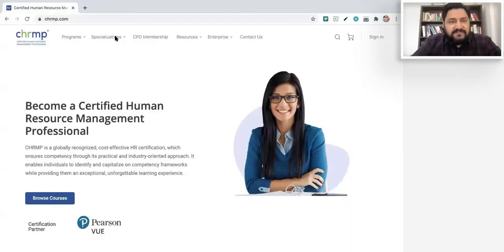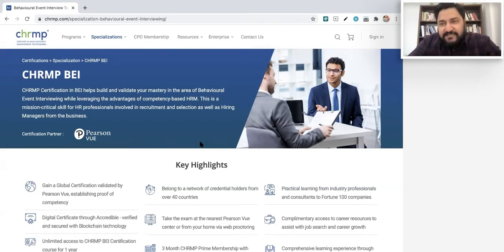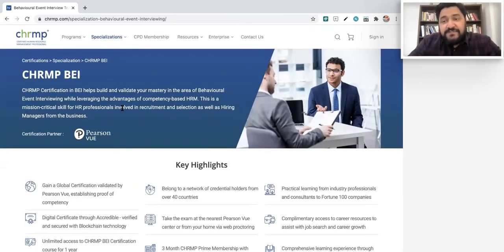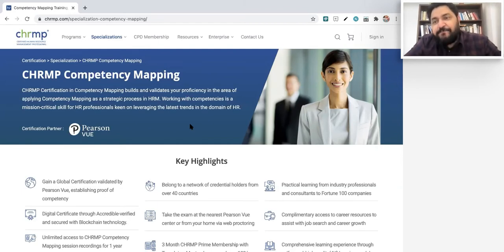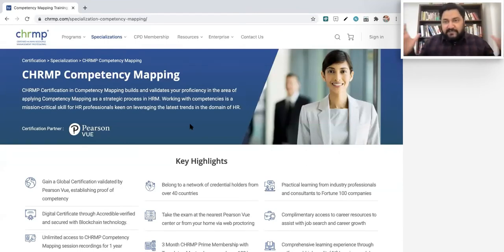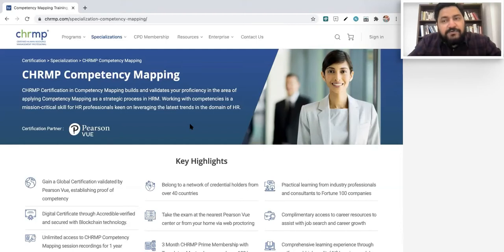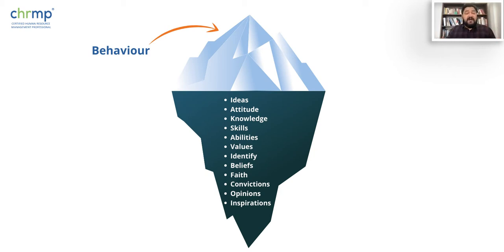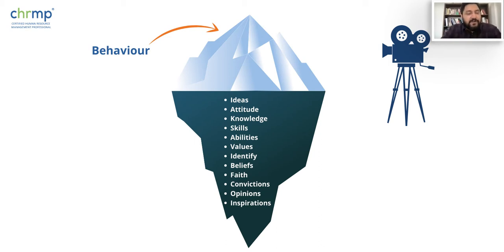Behavioural Competency Indicators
Behavioural competency indicators are a critical element of a competency matrix, because they provide us with the measure and the extent to which successful outcomes have been achieved by the employees. Competency indicators then become an important aspect to follow in all domains of HR.

Objectives of this webinar include:

Understanding the formula for writing behavioural competency indicators.
Identifying behavioural competency indicators.
Understanding the importance of competency indicators.

Key Moments

00:00 Introduction
7:38 Behavioural indicators
13:15 What is a behaviour
22:24 Observable indicators
32:46 Formula
36:18 UNDP core coompetencies